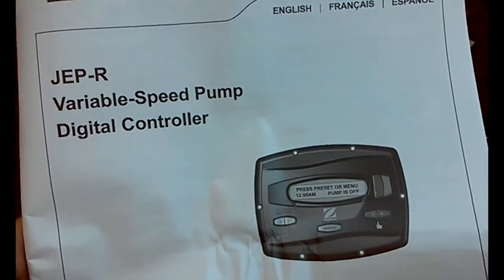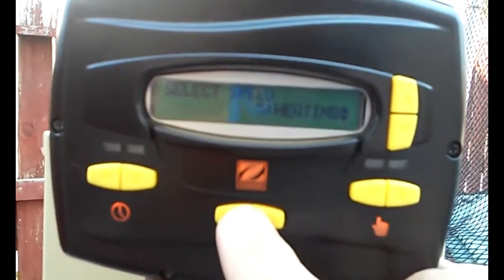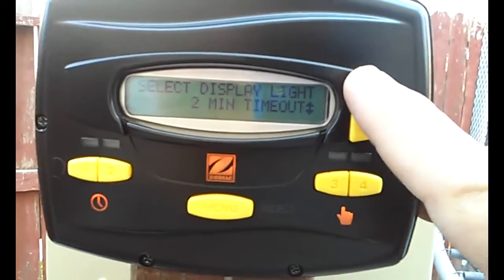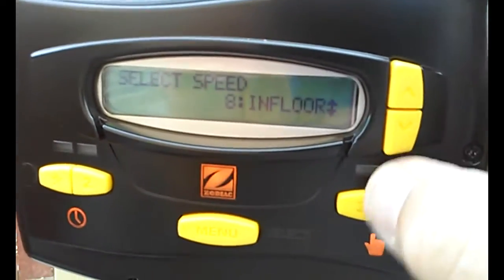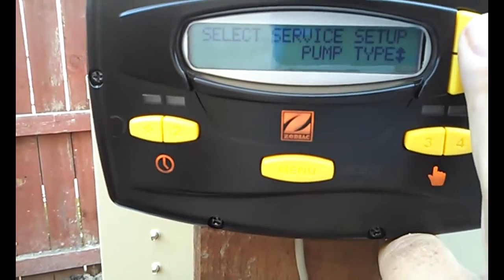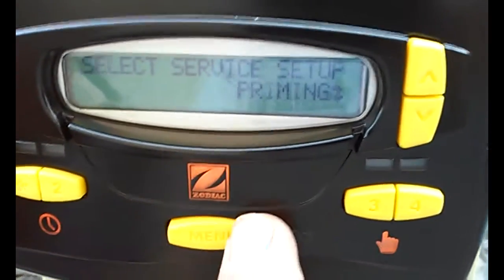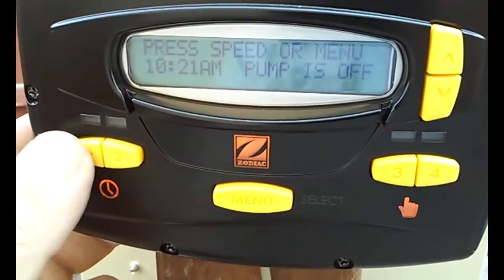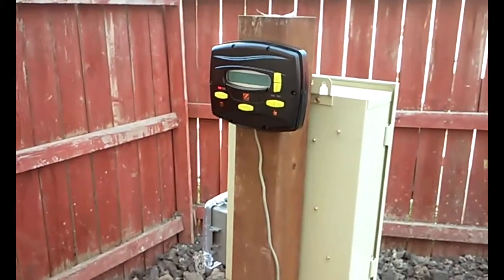Program Jandy ePump From The ePump Controller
How To Program Jandy ePump From The ePump Controller (JEP-R)